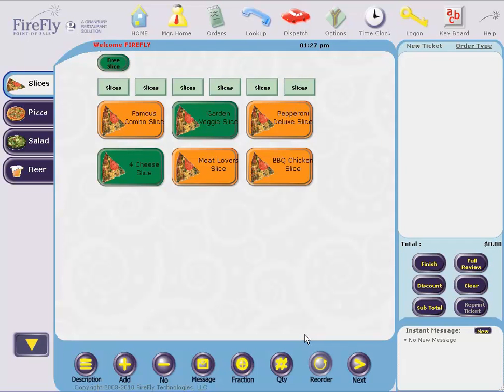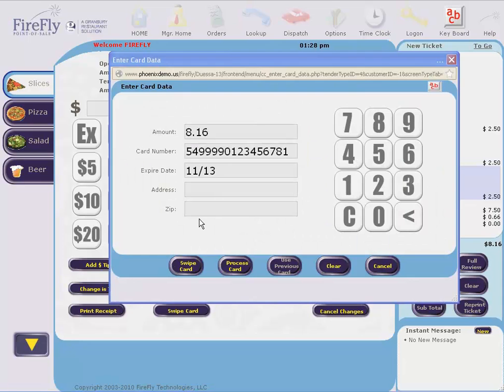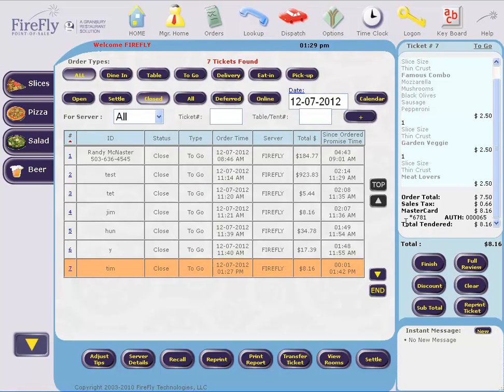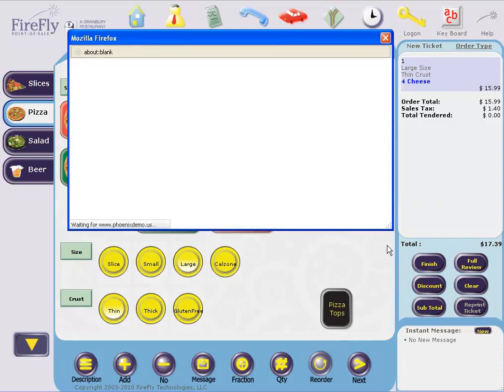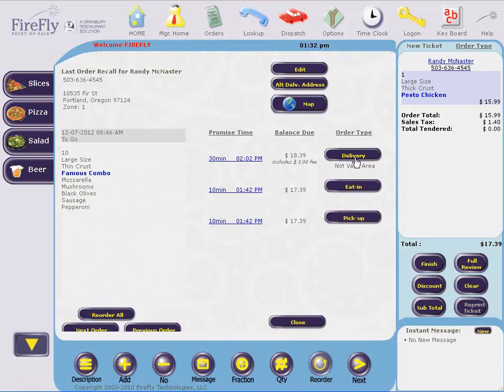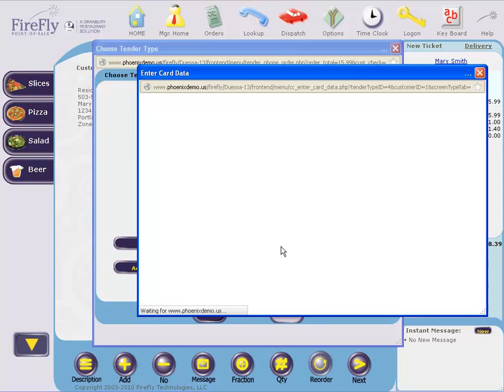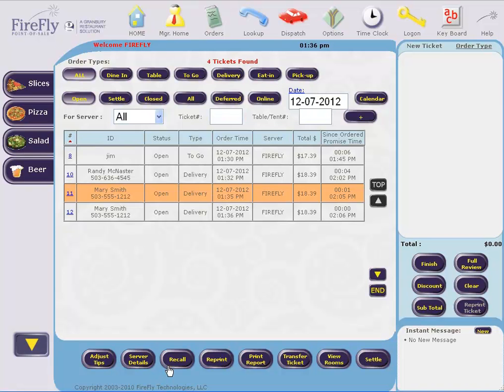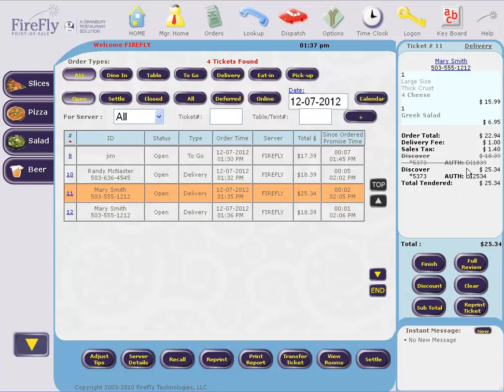FireFly POS Credit Transactions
Running credit cards smoothly keeps your business humming. Learn how to process credit cards in the FireFly POS system